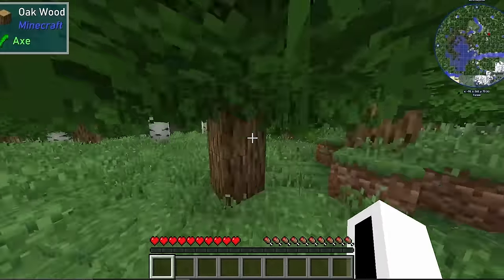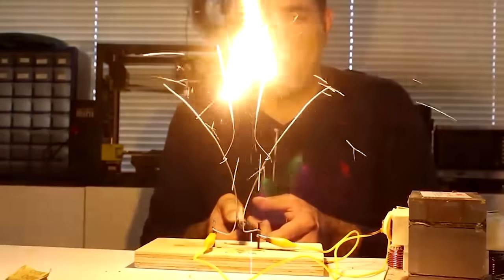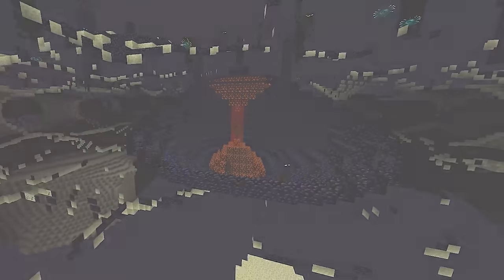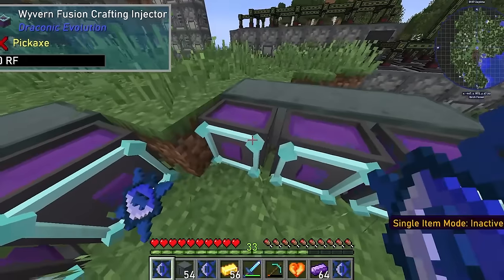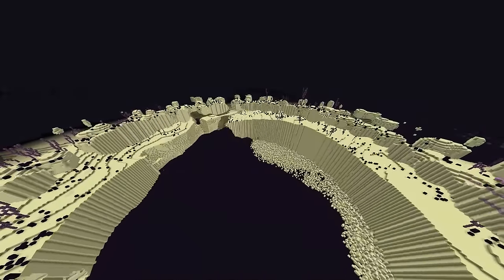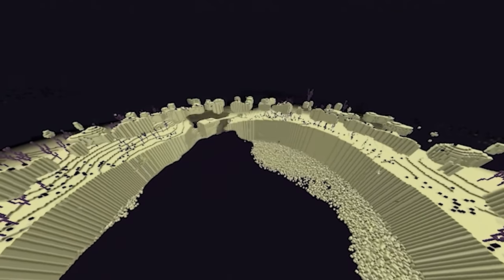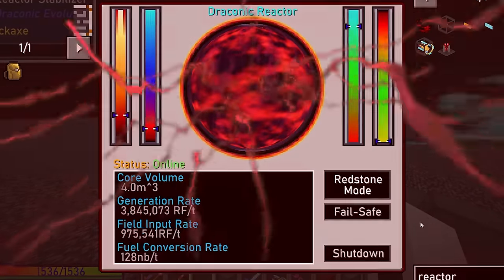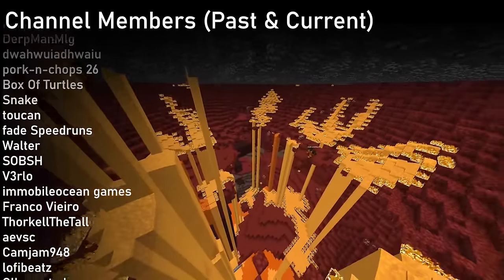This Minecraft Mod Broke My Sanity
Minecraft modded was meant to be played in ways that contribute to society. But what if it was used to destroy the fabric of reality itself? Join me as I showcase Draconic Evolution.

Original Minecraft Modded Showcase. Not Like TommyInnit or any other Dream SMP or LifeSteal SMP member. This is a new and original Minecraft idea like HermitCraft or LastLife with Grian and MumboJumbo. Hardcore is harder than Survival Minecraft because PVP is deadlier.